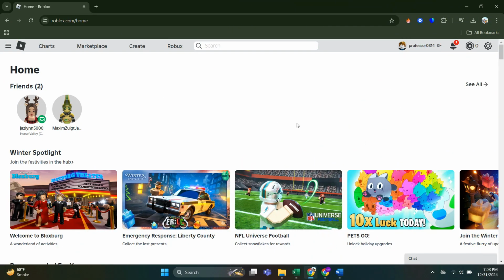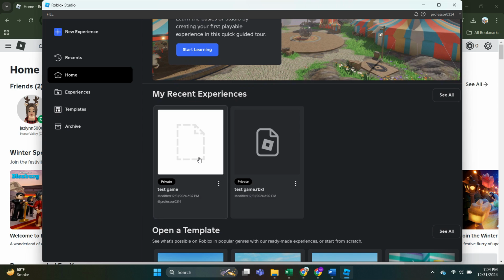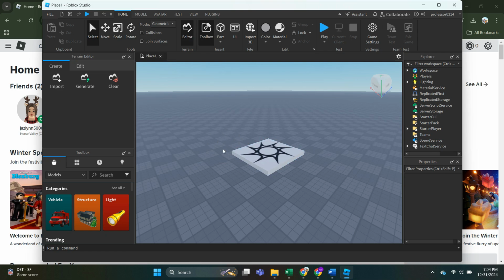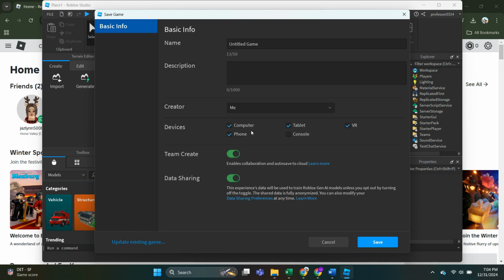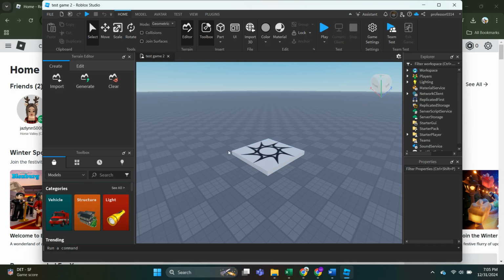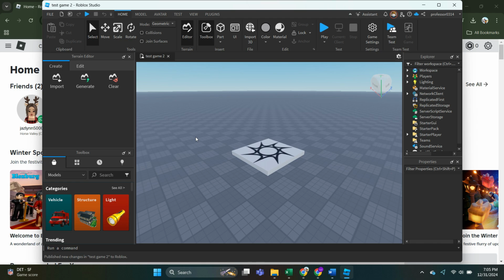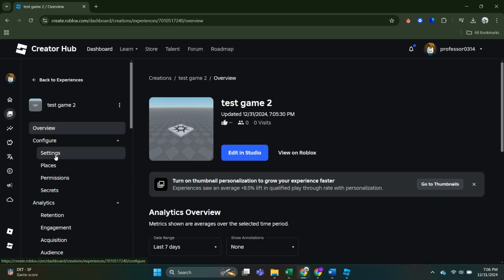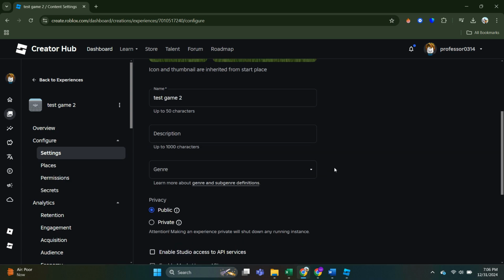How To Publish A Roblox Game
Learn how to publish your Roblox game with this simple guide. Once your game is complete, publishing it to the Roblox platform is the final step to sharing it with millions of players. Discover the process of making your game available for everyone to play and enjoy.